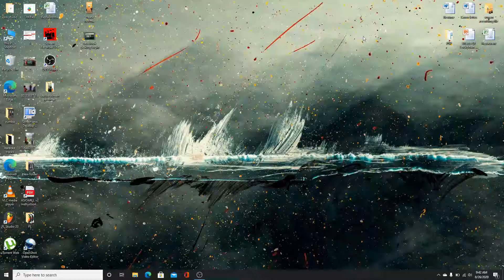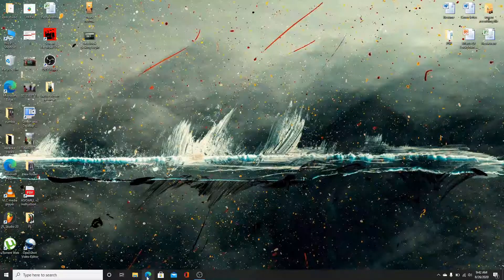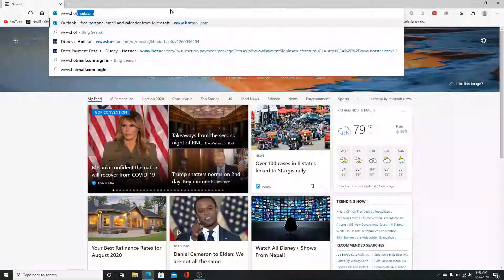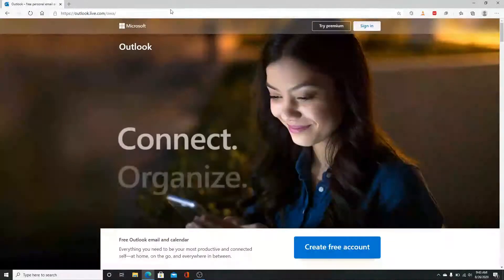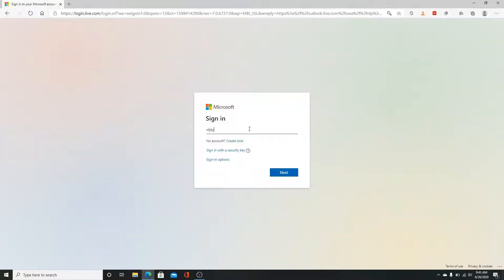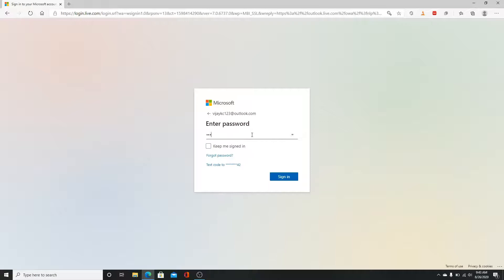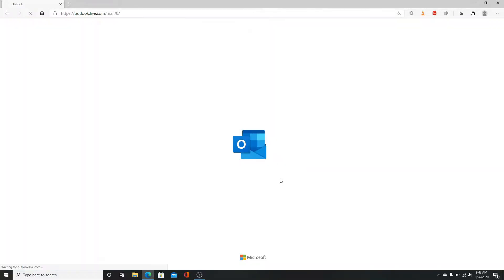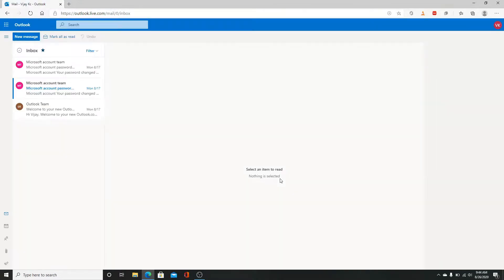How to Login Hotmail on Desktop? Hotmail/Outlook Account Login 2020 | Sign In to Hotmail/Outlook